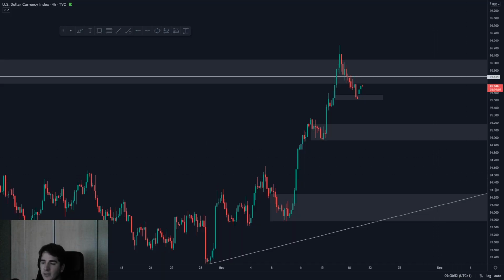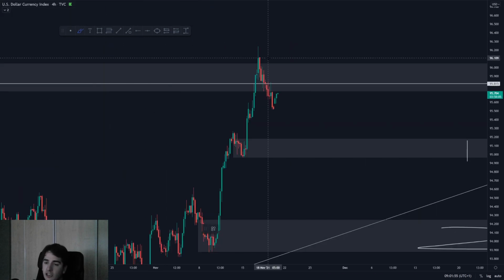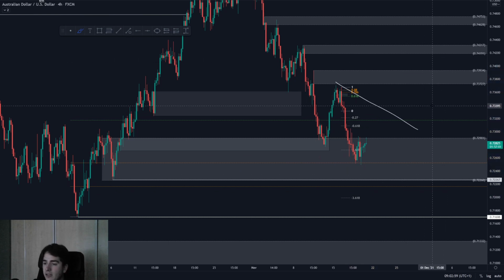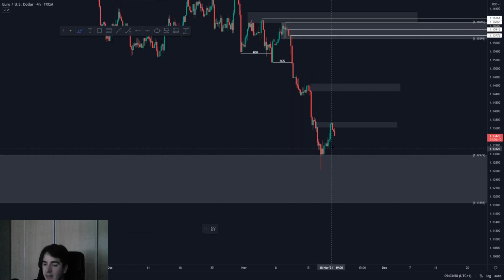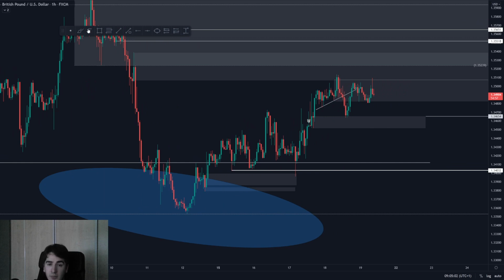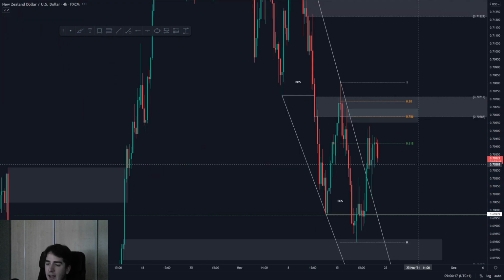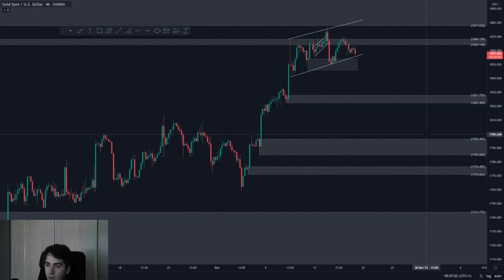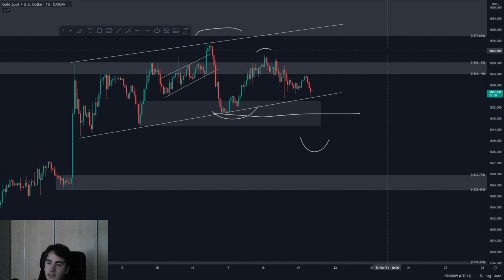GBPUSD, EURUSD, NZDUSD, AUDUSD, GOLD & DXY - Daily Forex Market Analysis - Volume 156.